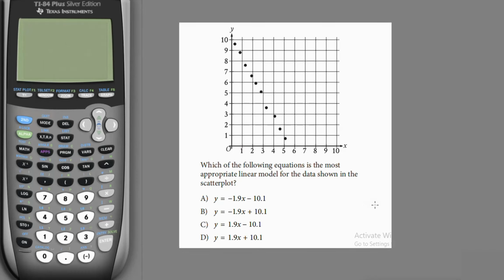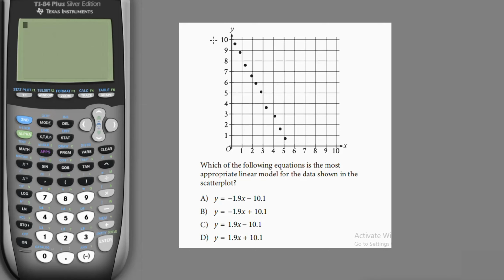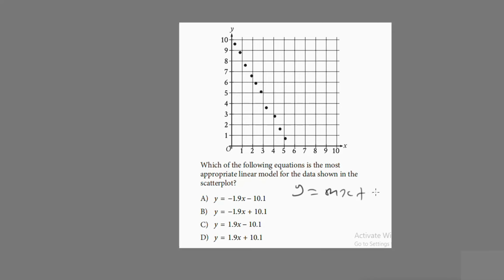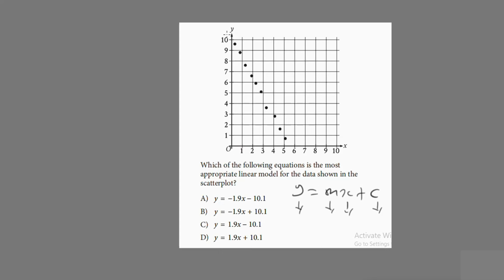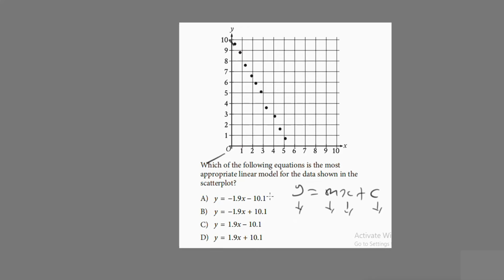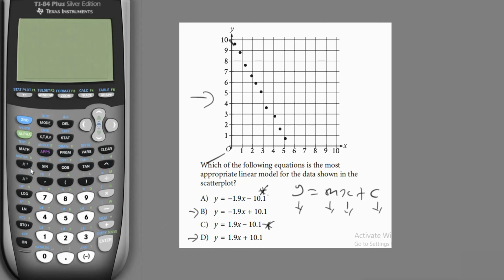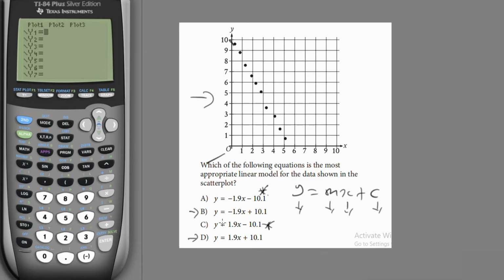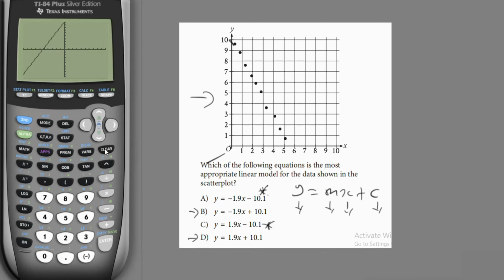DIGITAL SAT MATH 2026 CALCULATOR TRICK 9 (Score 800 At Ease)